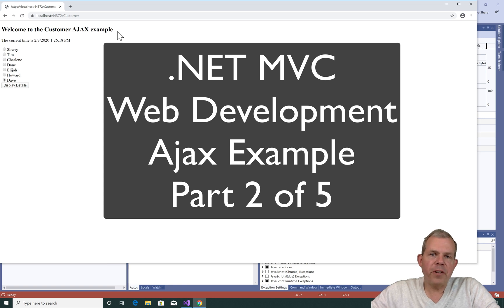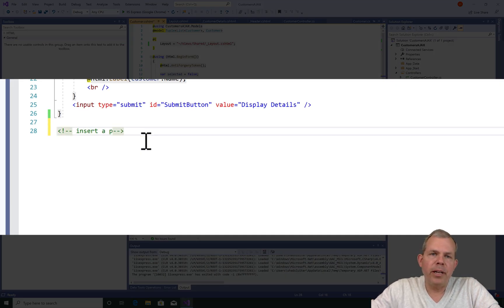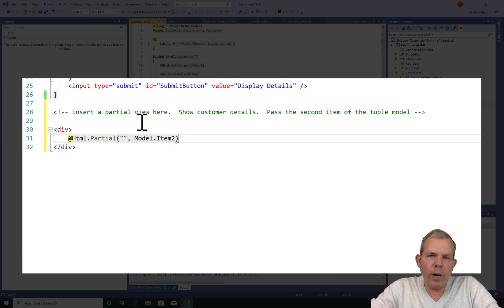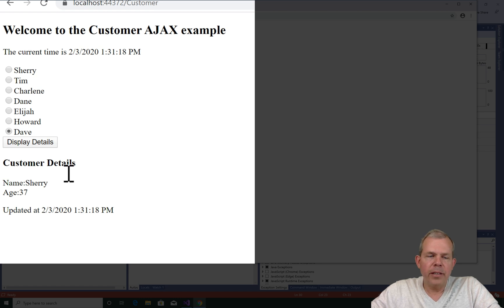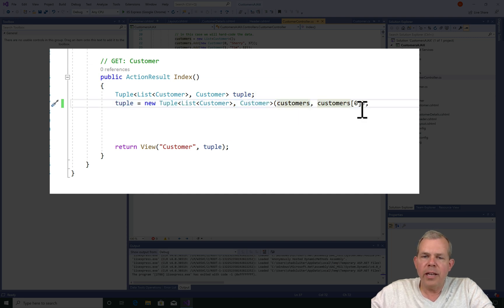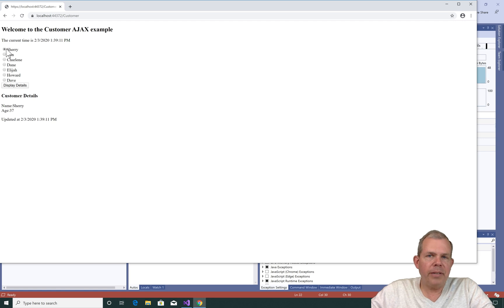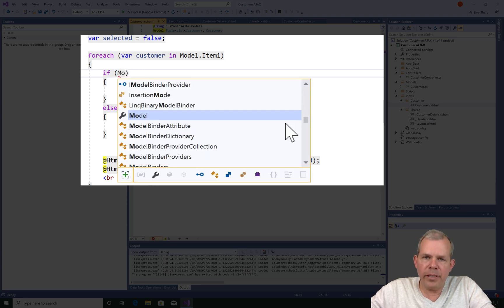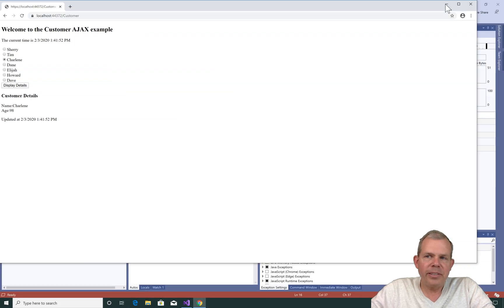ASP.NET 3-1 Ajax Partial Page Updates Part 2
How to do partial updates in Razor, C#, MVC .net using AJAX.  Shows how to install jQuery dependencies using nuget, how to modify the form submit method to use Ajax, how to define a partial page and how to call a partial page in the controller of the MVC app.

This video is an introduction to a free asp.net programming course that covers mvc programming, controllers, views, routes, models, razor tags, ajax, database access and game programming.

I am a professor of software development and computer science at Grand Canyon University.  Students graduate with experience in C#, Java, JavaScript and PHP frameworks including Microsoft .NET MVC, Spring, Enterprise, Laravel, Node, Express, React, Angular, Android, Xamarin and jQuery.

Included in the programming experience, students also practice software development practices with agile teams using burndown charts, scrums, user story backlogs and sprints.